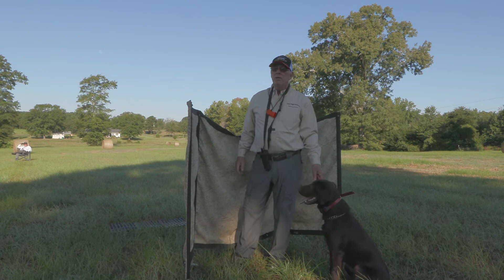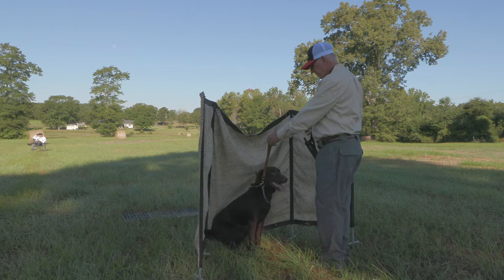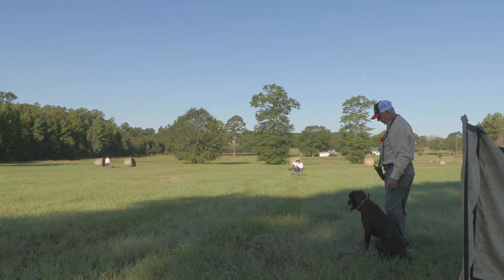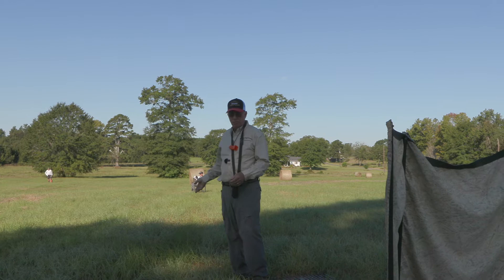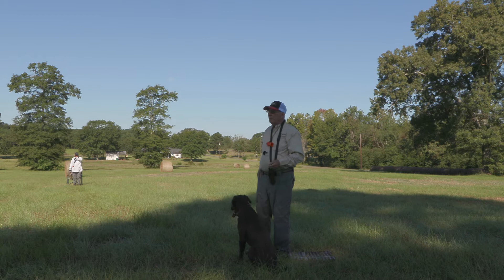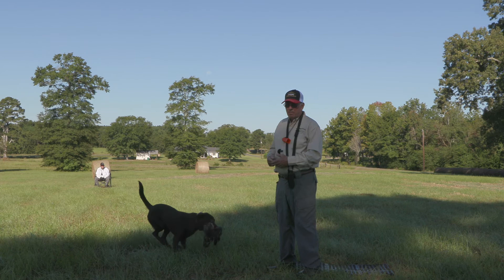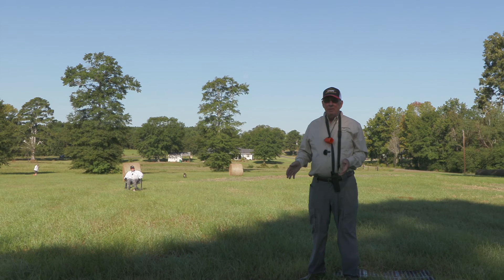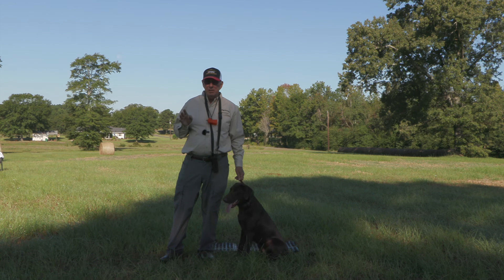Looking Long with Cane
Beta video of teaching a young pup to look long past short guns, an essential skill for field trial dogs.